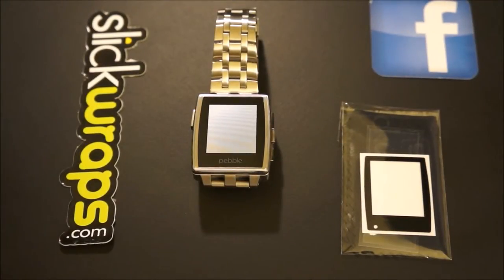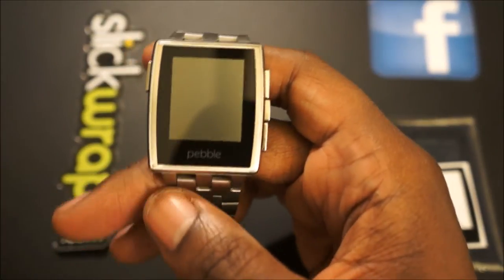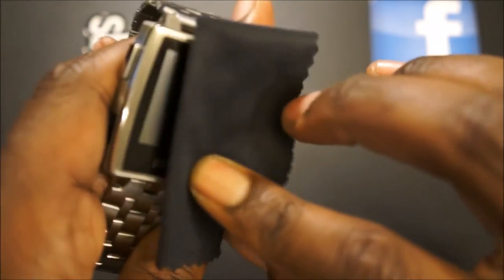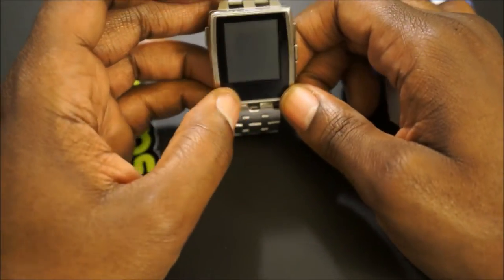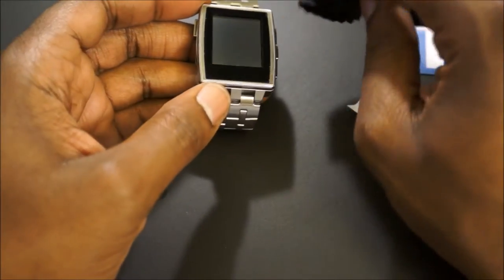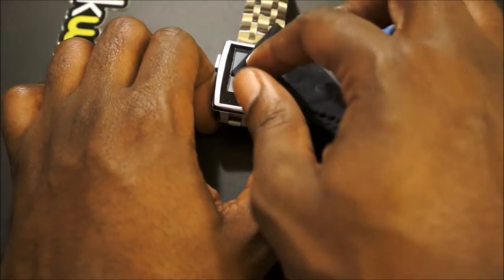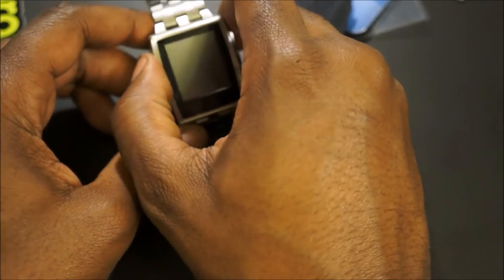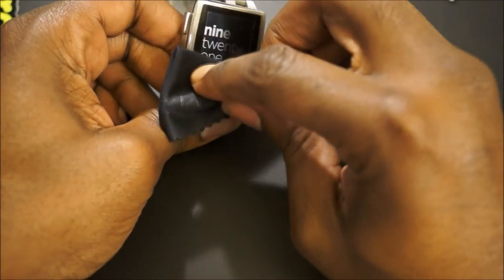Slickwraps Pebble Steel Skin!!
Try Many Other Skins!